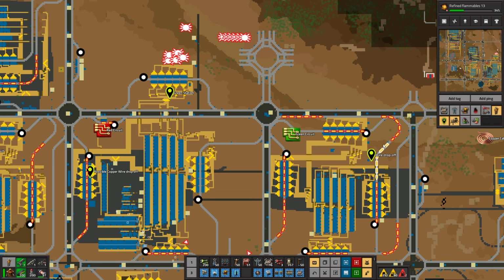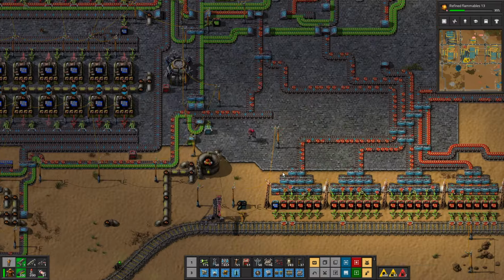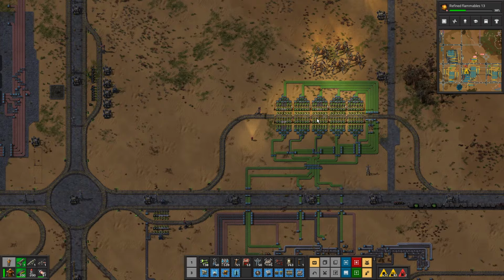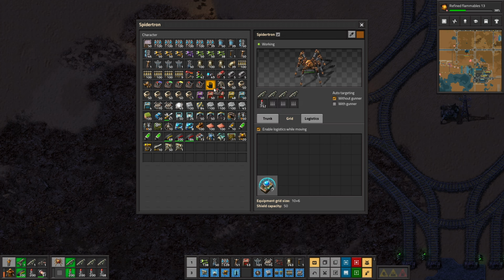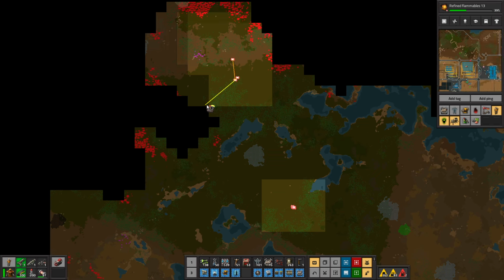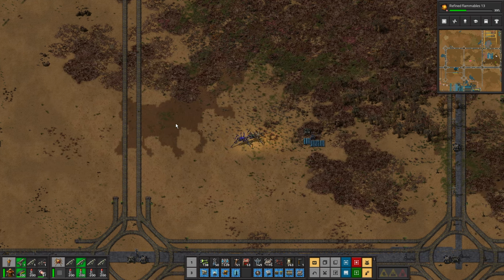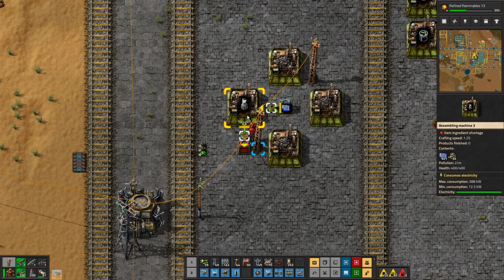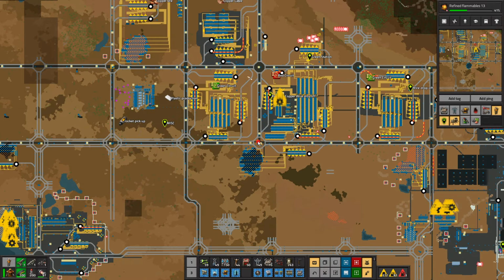#402 The Walls of the FACTORIO MEGABASE of CHAOS, will stand forever, or just before tea time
I just couldn't stop playing, you know what it's like.

This Let's Play series is over 1,000 hours of building one map into the most chaotic megabase Factorio has every seen. Playing more for the LOLs than the SPM.

Rejecting the cut and paste technique and refusing to use other players second hand blueprints a true megabase was born.

For those who don't know

Factorio is a real-time strategy and simulation game  Players, as lonely engineers stranded on an alien planet,  build a self-sustaining industrial empire to construct a rocket and escape.

And hopefully keep going afterwards to build a megabase ;)

Starting with basic resource gathering, players mine iron, copper, coal, and stone. Initially manual, these tasks quickly become automated using conveyor belts, inserters, and machines. Efficient factory design is key, involving strategic placement of belts, inserters, and power sources.

Electricity management is crucial, evolving from steam power to advanced sources like solar panels and nuclear reactors. Players research new technologies, unlocking advanced machinery and defensive structures, and must produce science packs to progress.

The alien planet's native creatures, called biters (baddies), grow aggressive with increased pollution, necessitating defence measures such as turrets and walls, adding a tower defence element.

Optimisation is a core aspect, with players constantly refining factory layouts for efficiency. This trial-and-error approach rewards creativity and problem-solving.

Factorio has a strong modding community, offering mods that extend replayability and alter gameplay mechanics. Although in this series there are no mods, vanilla all the way baby.

In short, Factorio combines strategy, simulation, and automation, appealing to those who enjoy complex problem-solving and industrial management, supported by continuous development and a vibrant modding community.

Developed by Wube Software.
This book on gaming psychology is a must for any gamer
Reality is Broken
By Jane McGonigal